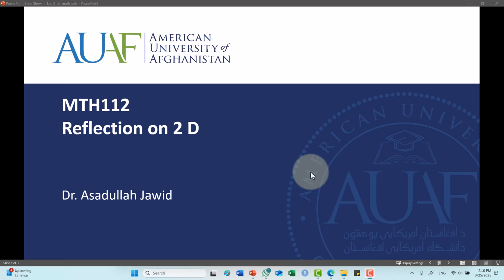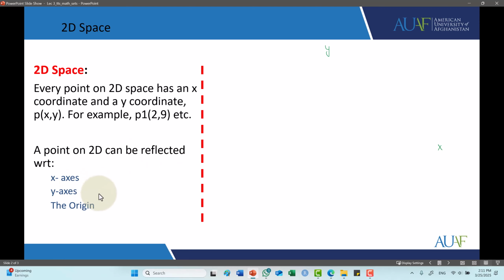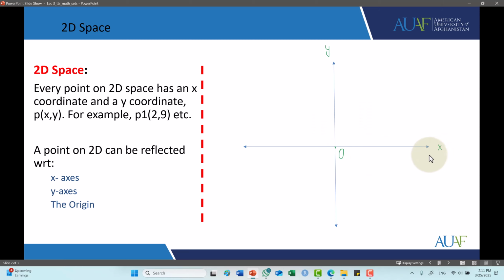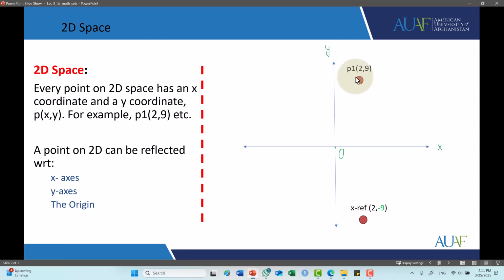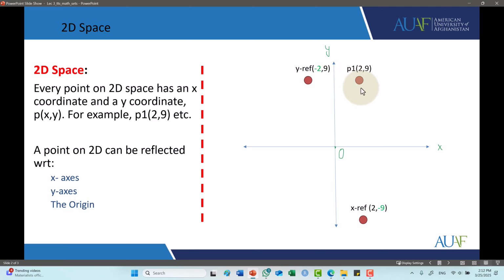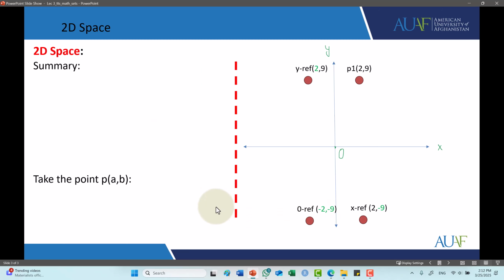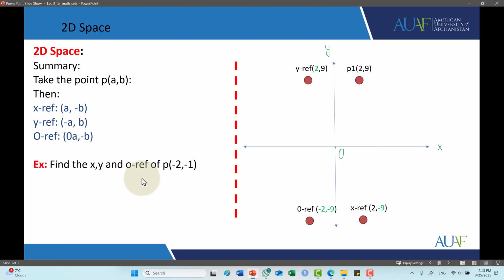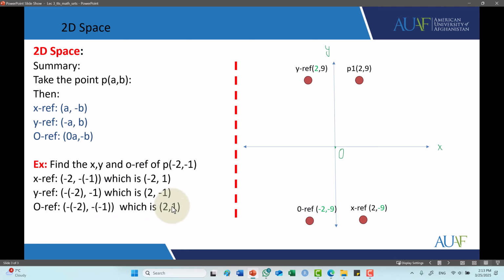MTH112 Ref on 2D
How Reflect Points on 2D